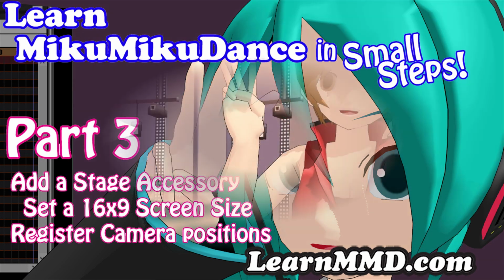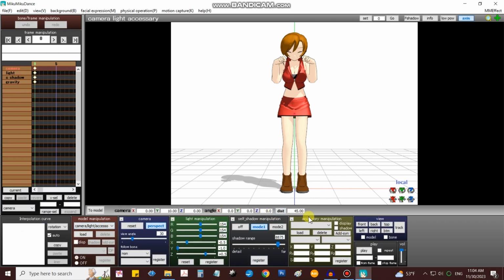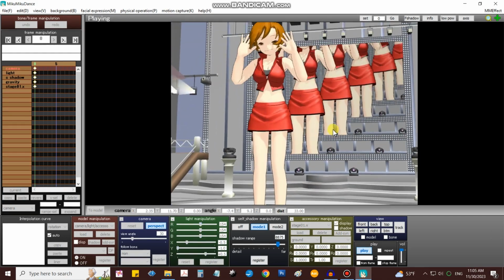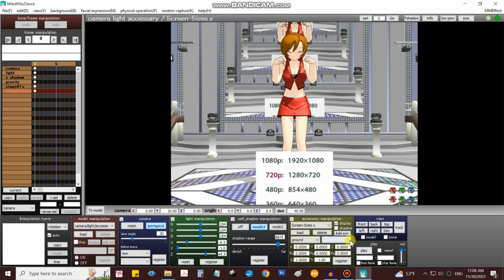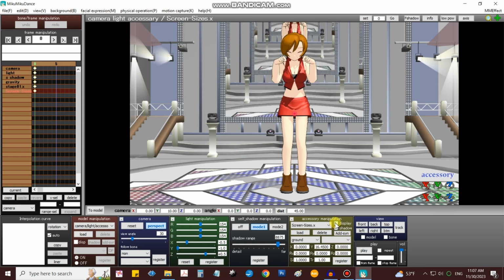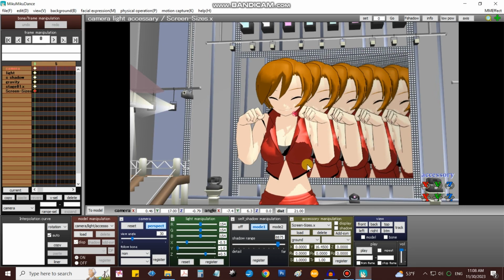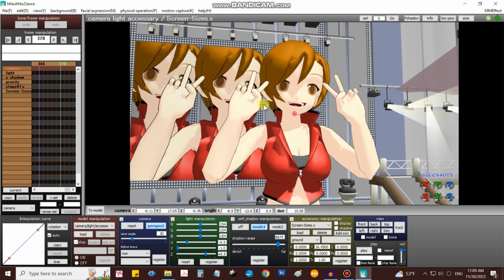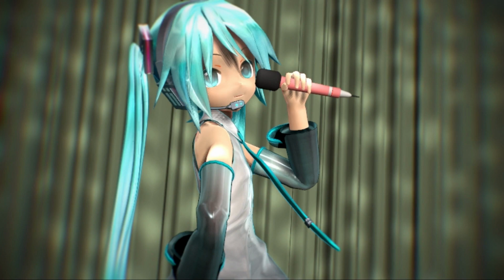Learn MikuMikuDance in Small Steps - Lesson 3: Go Widescreen, Load a stage, Save Camera positions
Learn MikuMikuDance in Small Steps, short video lessons to walk you through the running of the MMD software.

This is Lesson 3 where we set the Screen Size to 720p Widescreen. We load a stage and modify the Happy Hands meme, we set new camera positions. In the NEXT lesson we will Download a motion and WAV set and play with the "Feel the Sound" motion file.

This video was produced using MMD 9.32x64 on a Windows 10 computer.

The AI voice of Madison was created using the online softwares  Speechelo and Play.HT

Autumn [Original Mix] - Imperss @RFM_NCM